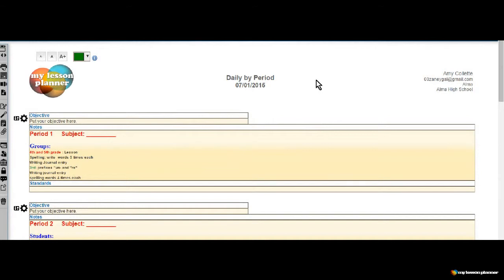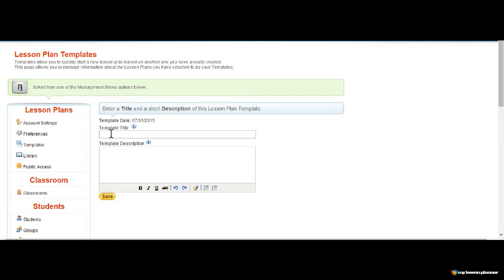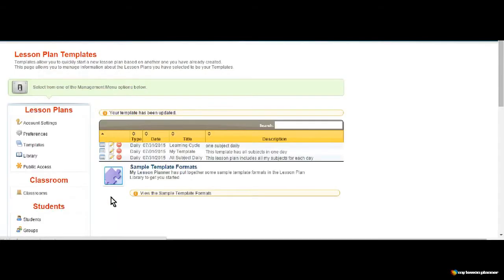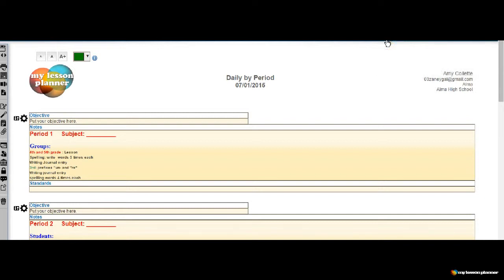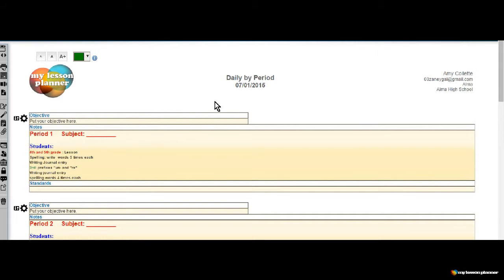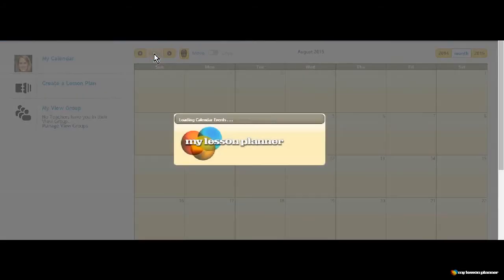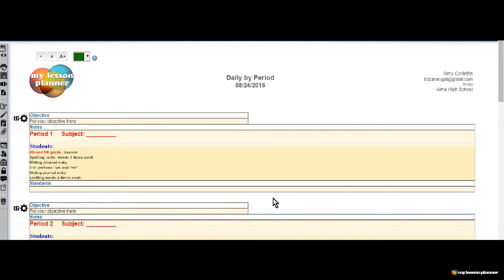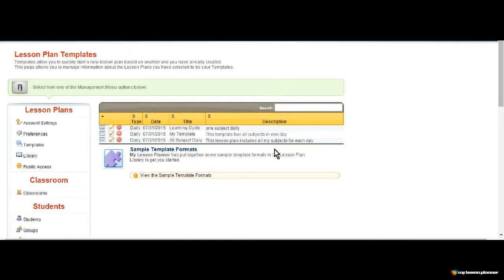My Lesson Planner: How to Create a Template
In this tutorial, you will learn how to create a template and how to manage your templates.